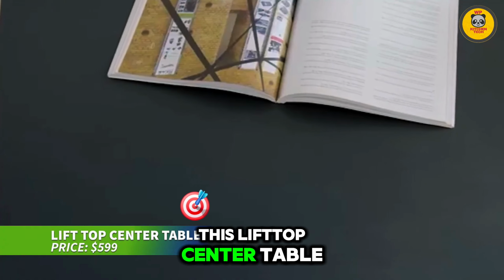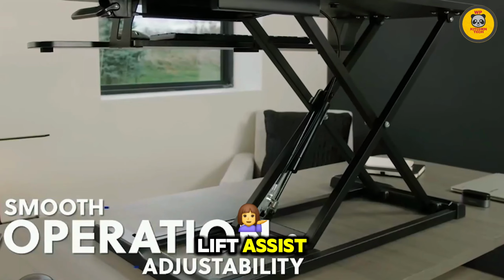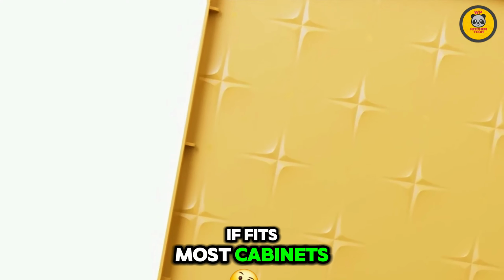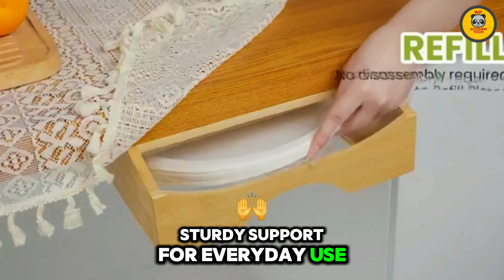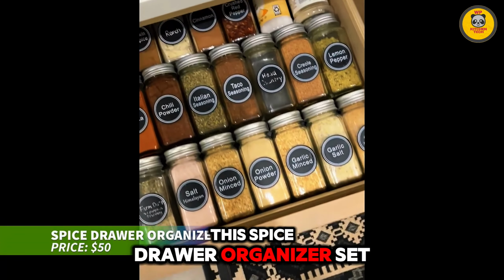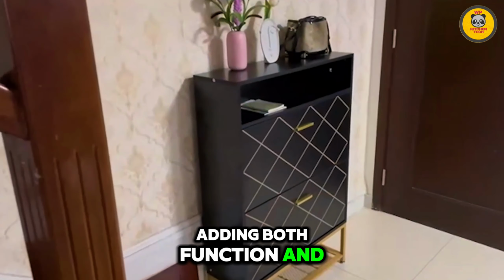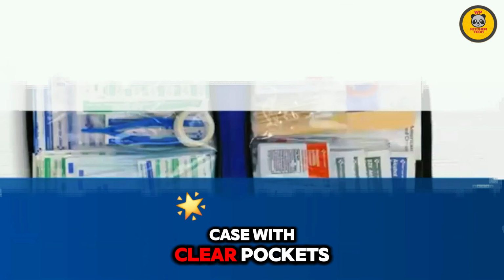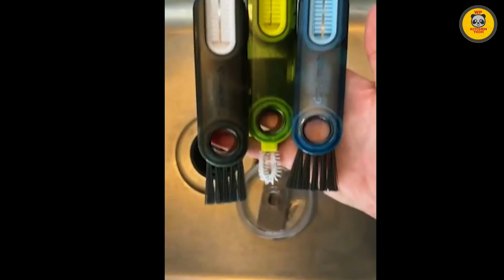The Ultimate Must-have Kitchen Gadget On Amazon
Ready to discover the ultimate kitchen gadget that will revolutionize your cooking? In this video, we’re highlighting the top kitchen gadget on Amazon that every home chef needs! This incredible tool will save you time, enhance your cooking skills, and make meal prep easier than ever. Whether you're a beginner or a pro, this gadget is a game-changer for anyone who spends time in the kitchen.

What Makes This Gadget a Must-Have:

Time-Saving Technology: Speeds up your cooking process so you can spend less time in the kitchen
Innovative Design: Packed with smart features that make meal prep simpler and more efficient
Versatile Use: Whether you're chopping, blending, or cooking, this gadget does it all!
Affordable & High-Quality: Get the best without breaking the bank 💰
Perfect for All Skill Levels: Whether you're a newbie in the kitchen or a seasoned chef, this gadget will become your go-to tool
Why You’ll Love This Kitchen Gadget:

Ease of Use: Simple controls and quick operation make it perfect for everyday use
Compact & Space-Saving: Designed to fit perfectly into any kitchen, big or small
Durable & Long-Lasting: Built to withstand heavy use while delivering consistent results
Highly Rated: Trusted by thousands of Amazon customers with rave reviews

Time Stamps:
0:00 - Intro
1:10 - Gadget Overview
2:30 - Key Features and Benefits
4:45 - How to Use It
7:15 - Why This Gadget Is the Ultimate Choice
07:30 - Conclusion